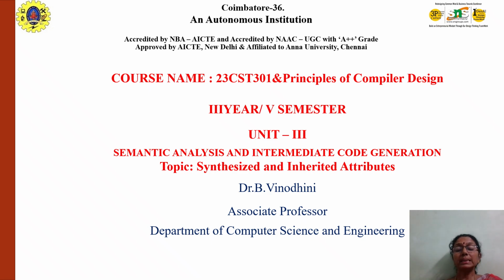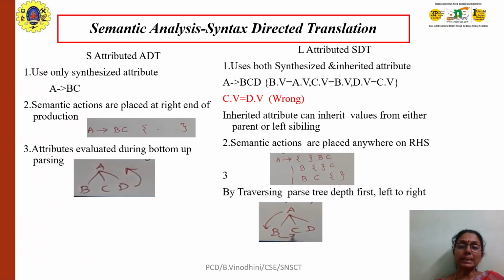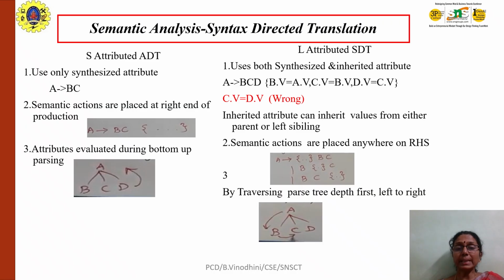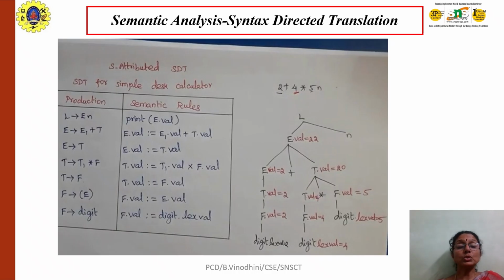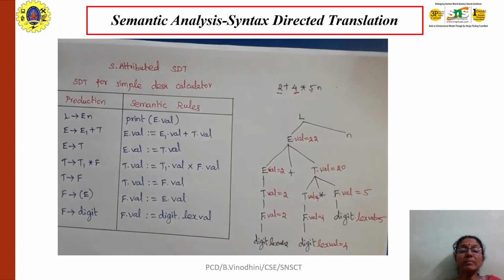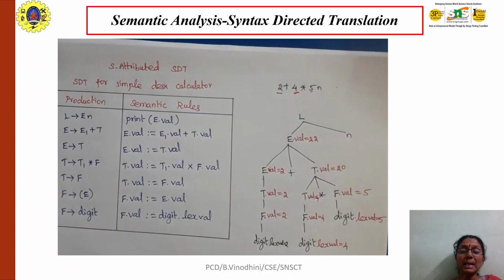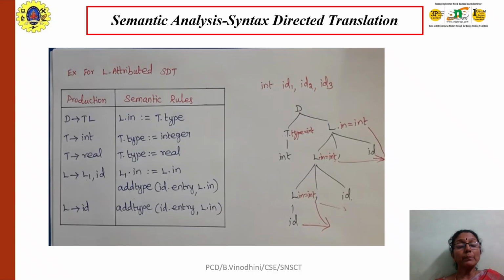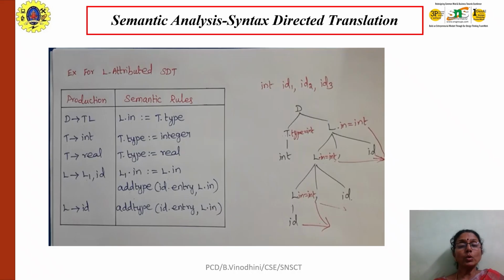SDT Attributes| Principles of Compiler Design| SNS Institutions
Syntax Directed Translation (SDT) attributes are values associated with grammar symbols used to carry semantic information during compilation. They help in defining the meaning of constructs by attaching rules and computations to the grammar. Attributes are mainly classified into synthesized (computed from children nodes) and inherited (obtained from parent or siblings). By combining grammar with attribute rules, SDT provides a systematic way to perform semantic analysis and intermediate code generation.